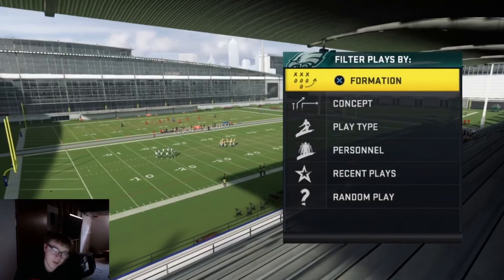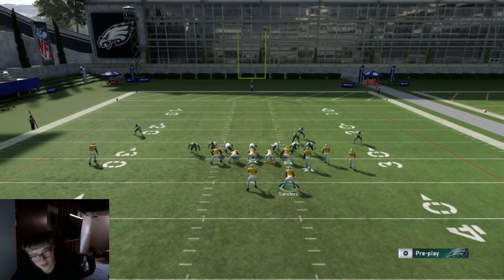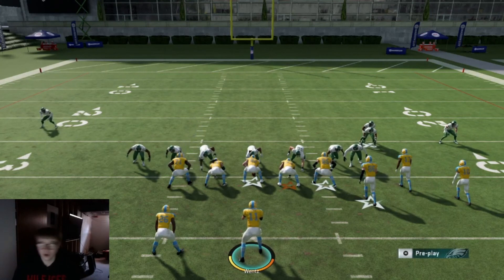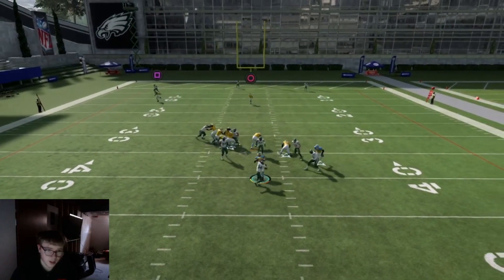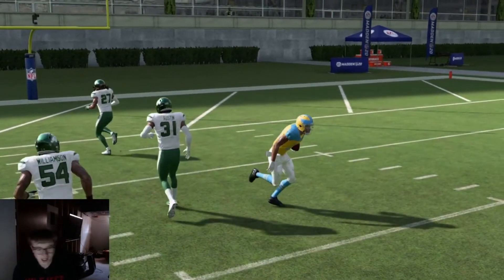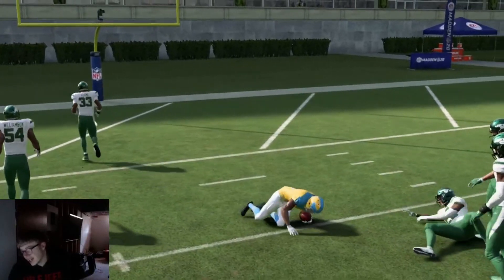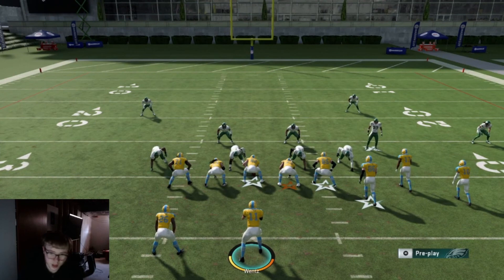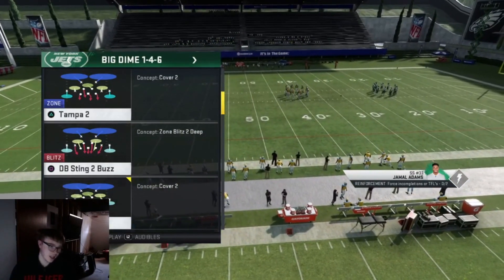How To Stop Cheesy Blitzes In Madden 20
Follow the links below to stay up to date for videos